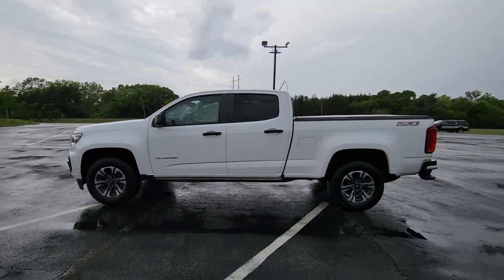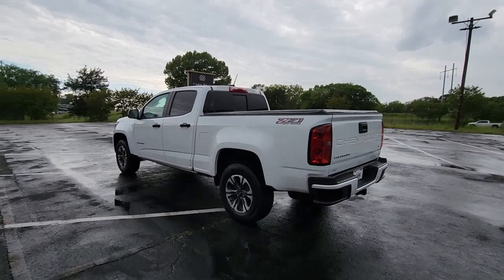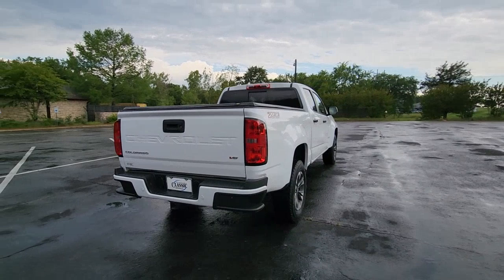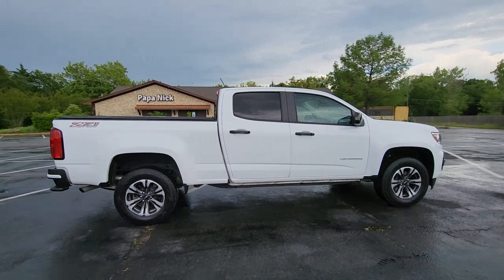2022 Chevrolet Colorado Denison, Sherman, Pottsboro, Duran, Whitesboro, TX 111091C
Summit White Used 2022 Chevrolet Colorado Z71 available in Denison, Texas at Classic Chevrolet Cadillac of Denison. Servicing the Sherman, Pottsboro, Duran, Whitesboro, TX area.

Arrive in style with our One Owner 2022 Chevrolet Colorado Z71 Crew Cab Short Box 4X4 in Summit White and know that all roads lead to adventure! Powered by a 3.6 Liter V6 delivering 308hp tethered to an 8 Speed Automatic transmission for the muscle you need to make things happen. This Four Wheel Drive truck is also well equipped for wild terrain with off-road suspension an automatic locking rear differential and hill-descent control plus it achieves nearly 24mpg on the highway. Backed by a bold stance our Colorado shows off a black Bowtie emblem on the grille fog lamps heated power mirrors alloy wheels a CornerStep rear bumper tonneau cover and a remote-locking EZ-Lift and Lower tailgate.brbrOnce inside you will see that our Z71 cabin is engineered for comfort and capability with heated cloth/leatherette seats a heated leather-wrapped steering wheel cruise control automatic climate control and a full complement of technology for digital convenience. Highlights include an 8-inch touchscreen WiFi compatibility Android Auto Apple CarPlay Bluetooth and a six-speaker audio system.brbrChevrolet helps keep you trucking with confidence thanks to smart features such as an HD rearview camera rear parking sensors ABS StabiliTrak stability/traction controls tire-pressure monitoring and both seat-mounted and head-curtain airbags. Features like those make our Colorado Z71 a great choice almost wherever youre going! Save this Page and Call for Availability. We Know You Will Enjoy Your Test Drive Towards Ownership!